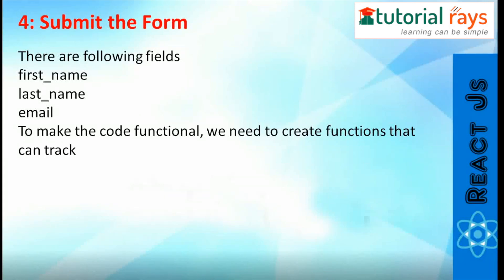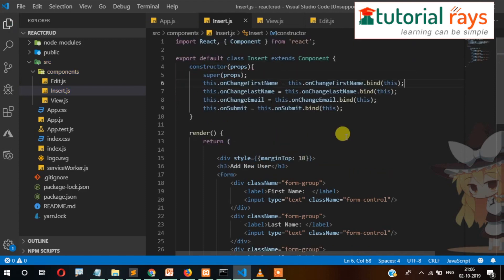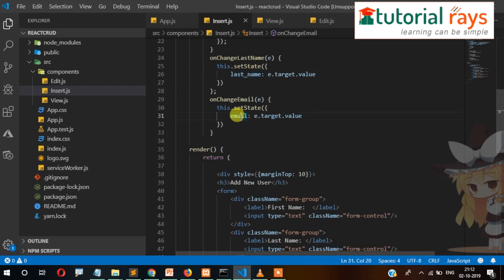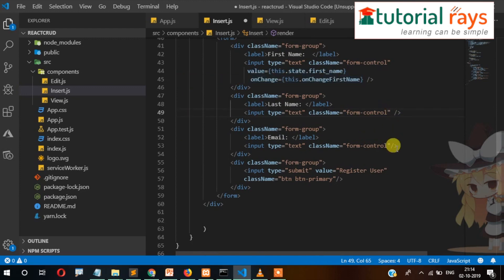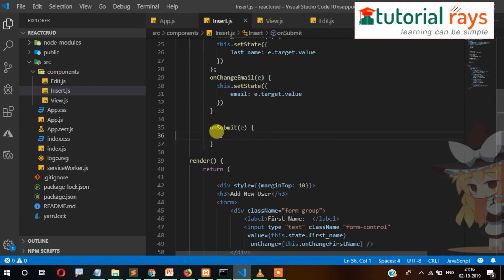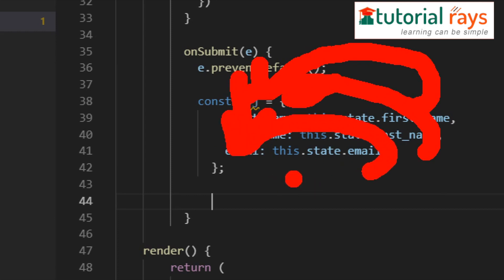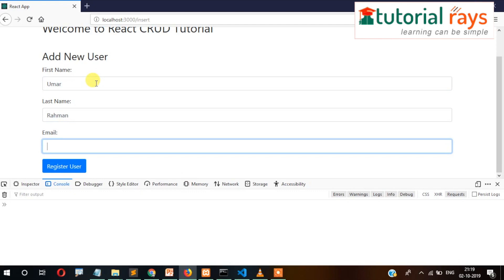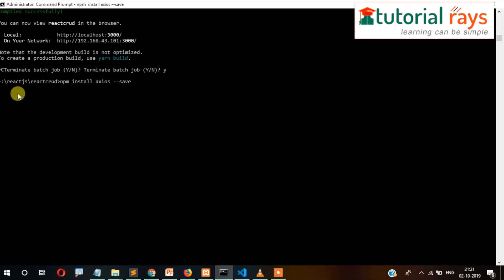Part-4 (2022) - INSERT | Reactjs PHP MySql CRUD Operation | ReactJs PHP/MySql Insert Update delete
In this video you will learn how to Insert Data from ReactJs Page to MySql database using PHP /MYSql Rest API.
In this section of ReactJs PHP Crud  operation, you will know how to insert data  into database.